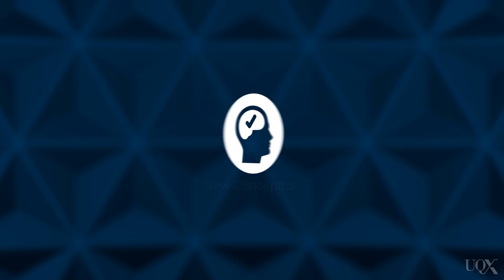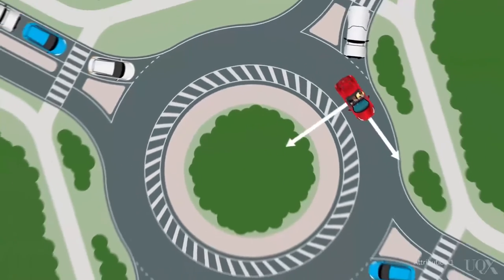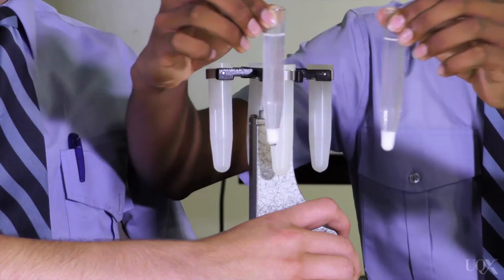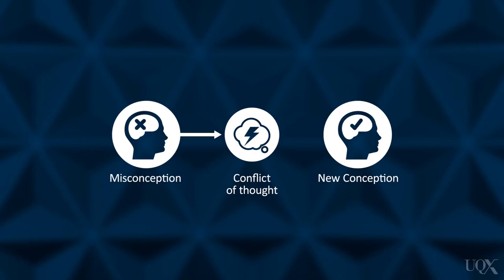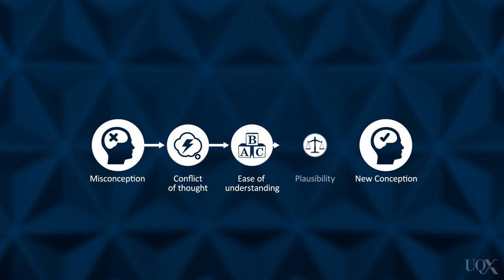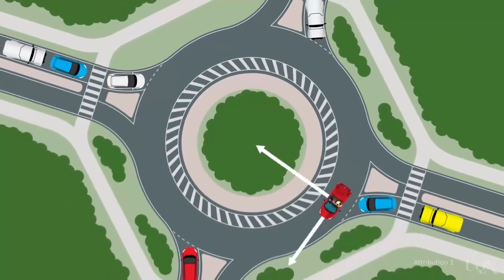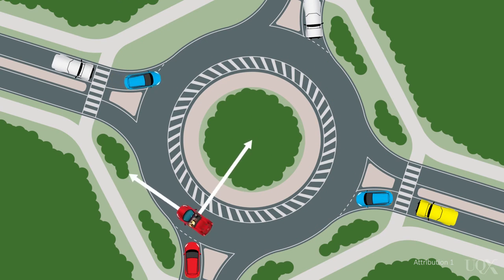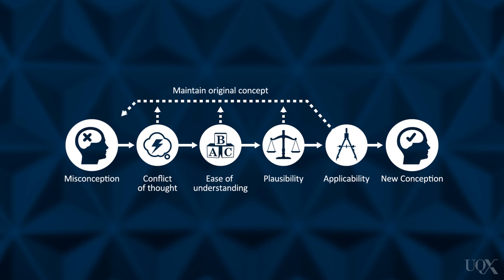UQx QUERY101x 5.5.1.1 Summary